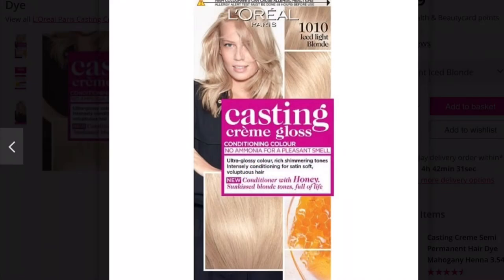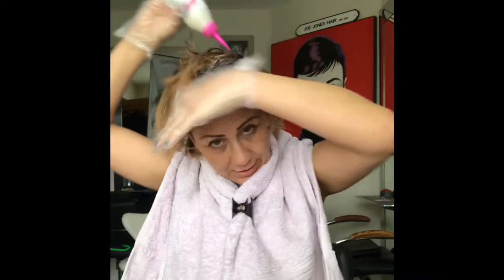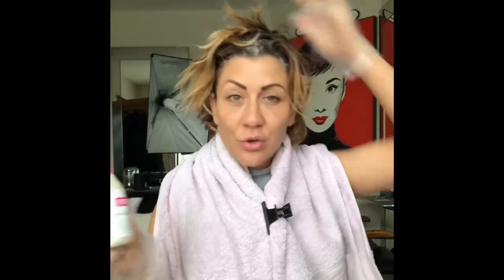How to colour your hair at home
Choosing a colour to put on your hair at home can be pretty over whelming, even I was totally confused at what colour I should pick for my own hair.
I went with a L’Oréal castings gloss and here is a bit of advice and also the results i achieved using it !